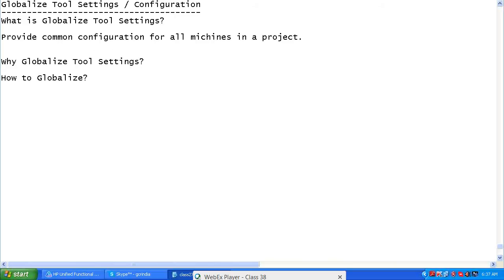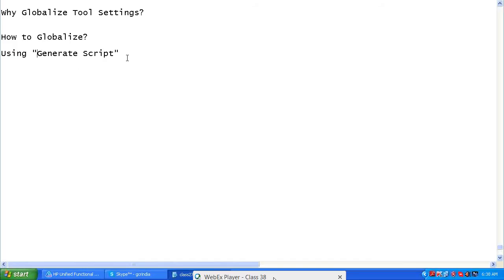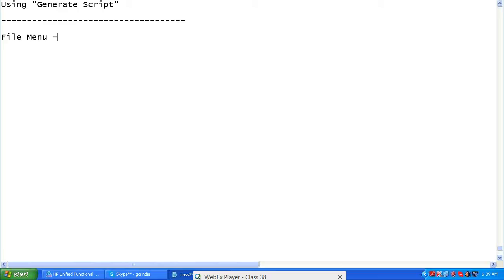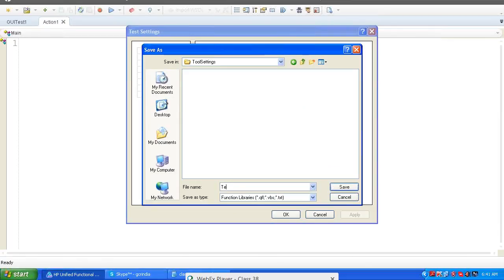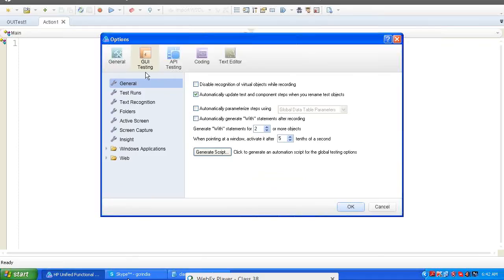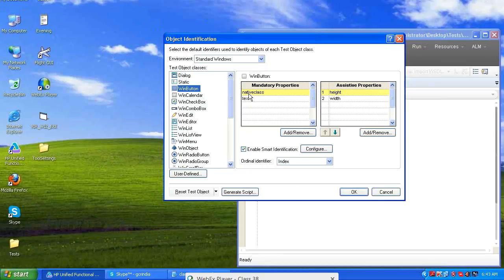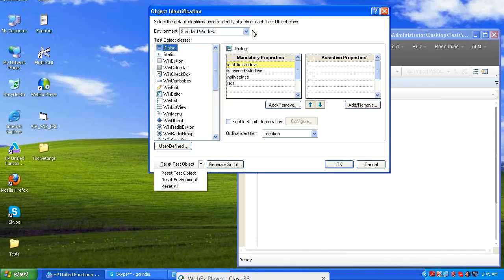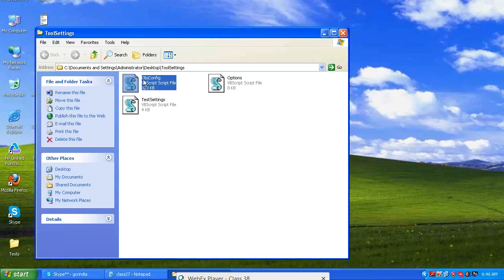UFT Tool Configuration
UFT Tool Configuration, explains Object identification configuration, UFT Tool settings configuration, globalize UFT tool configuration using Generate Script feature. Ad also explains Why Globalize UFT Tool settings?, How to Globalize Tool settings?.